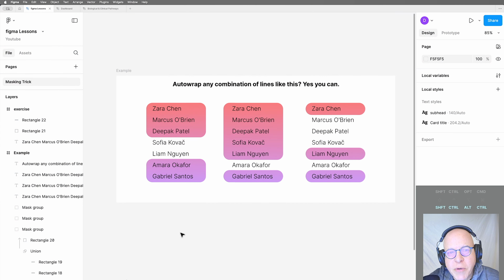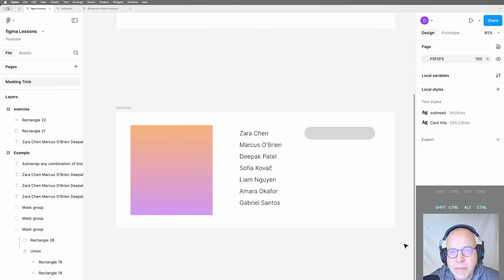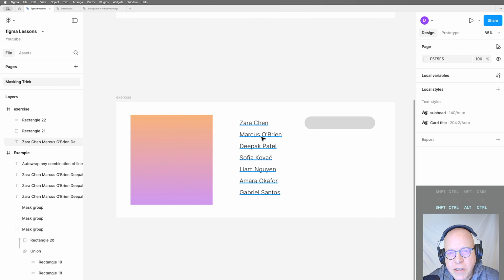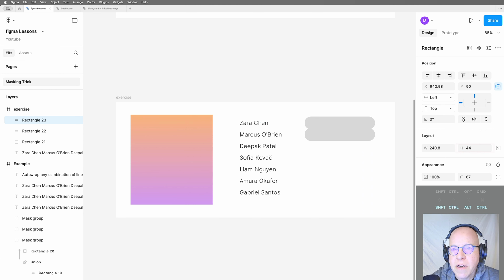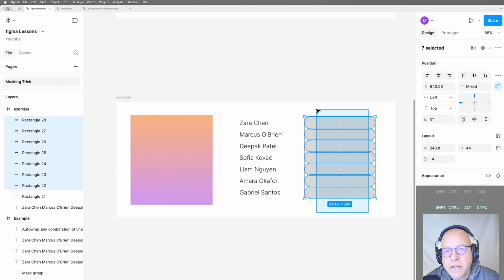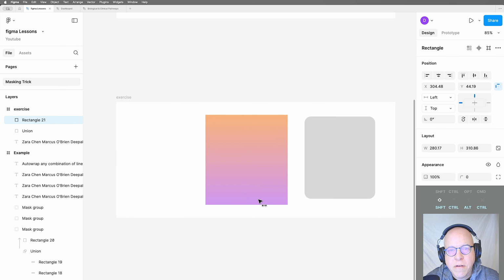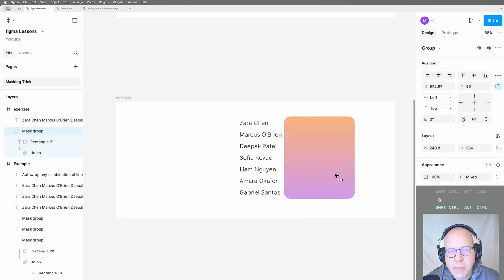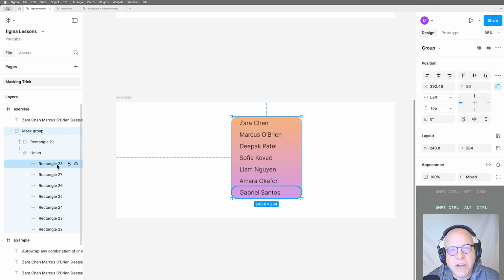Combine rounded corners in Figma across any number of rows, magically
A super quick trick to make your Figma prototypes look so cool. If you want to highlight multiple items in a list and wrap a nice rounded corner box around your selection, this is the trick.
It will look like you worked so hard, but you just used this simple (sort of) trick. I was making a video on masking and thought this little detail deserved its own short. Enjoy

You technically don't even need to add the blend I'm using if you are just using a single color, but I thought it was nice to add a little extra twist in there.